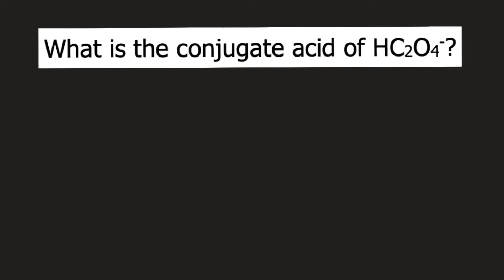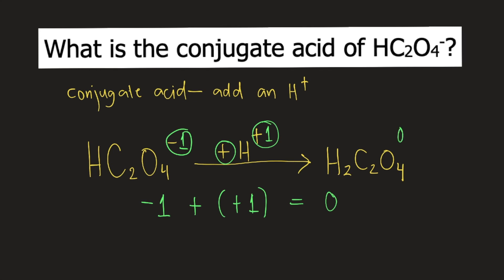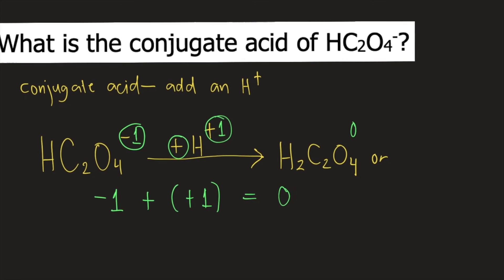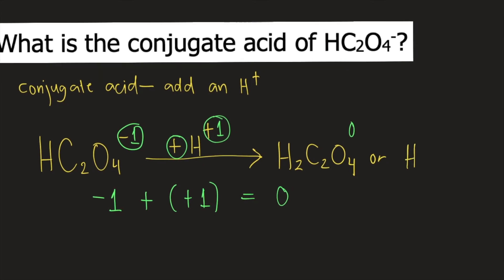What is the conjugate acid of HC2O4-?